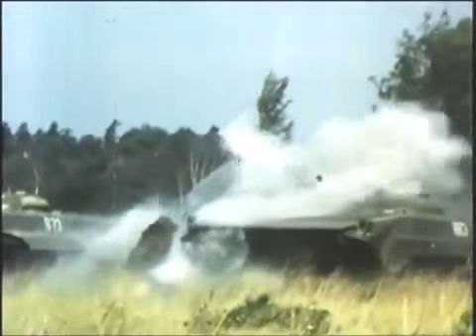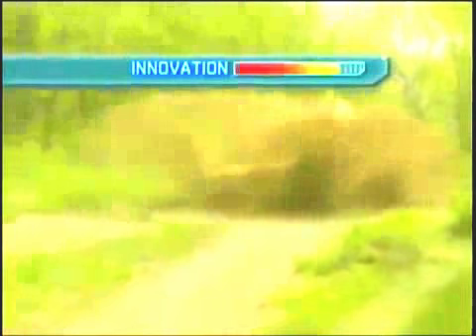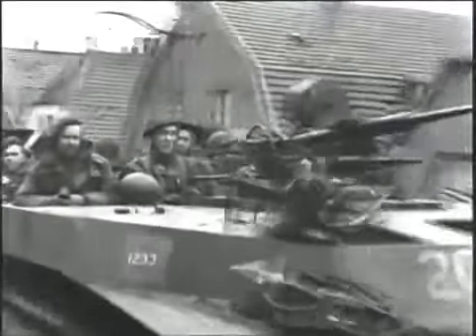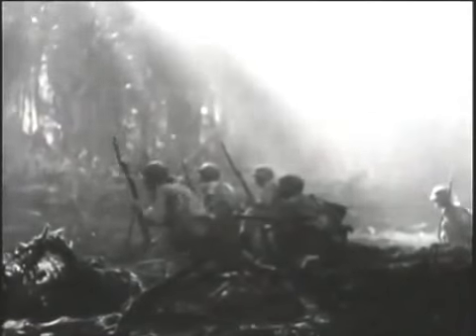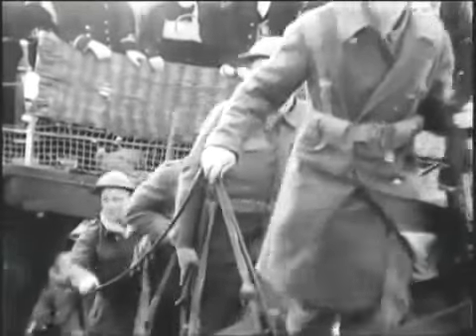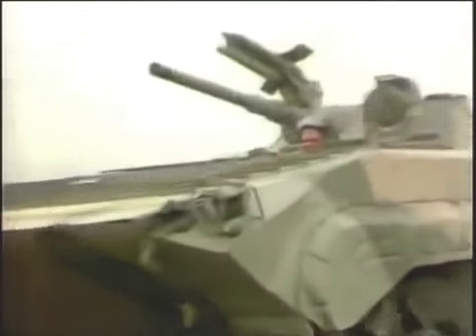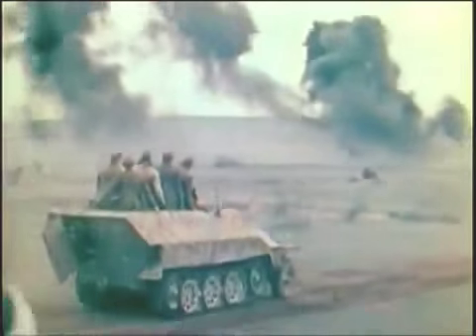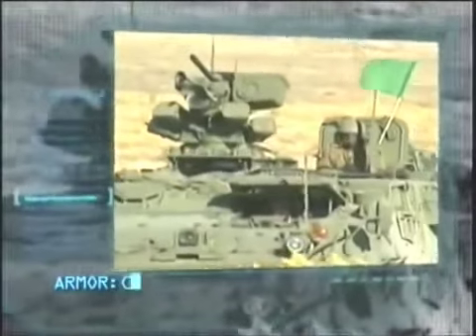Top 10 Infantry Fighting Vehicles | Its Roles in Winning War | Military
An infantry fighting vehicle (IFV), or mechanized infantry combat vehicle (MICV), is a type of armoured fighting vehicle used to carry infantry into battle and provide direct fire support.[1] The Treaty on Conventional Armed Forces in Europe defines an infantry fighting vehicle as "an armoured combat vehicle which is designed and equipped primarily to transport a combat infantry squad, which is armed with an integral or organic cannon of at least 20 millimeters calibre and sometimes an antitank missile launcher."

Infantry fighting vehicles are distinct from armoured personnel carriers (APCs), which are transport vehicles armed only for self-defense and not specifically engineered to fight on their own. Consequently, they possess heavier armament and the attached rifle squad fights mounted more often than in an APC. IFVs also often have improved armour and some have ports which allow the infantry to fire personal weapons while on board.